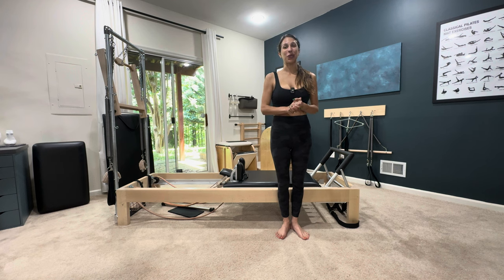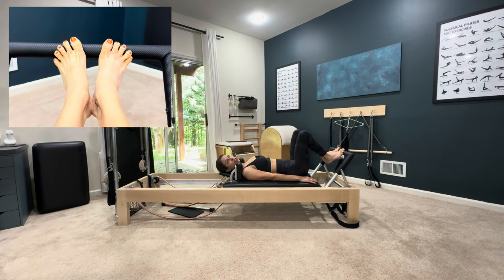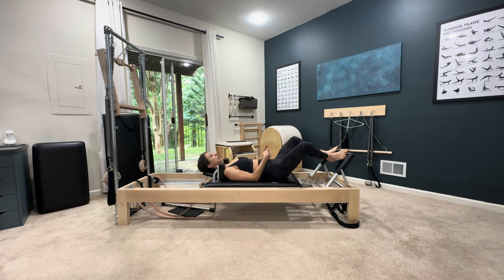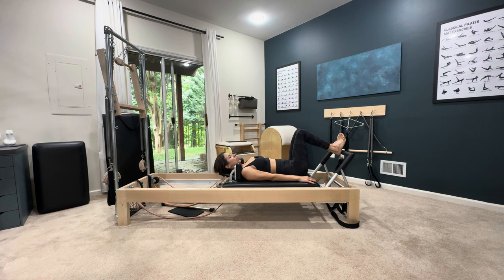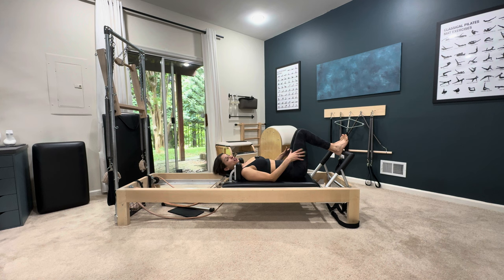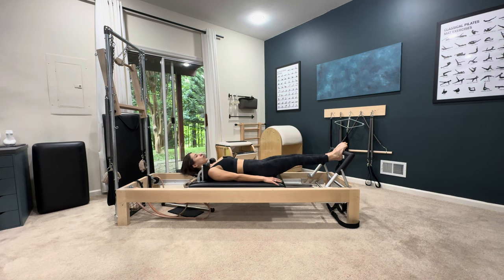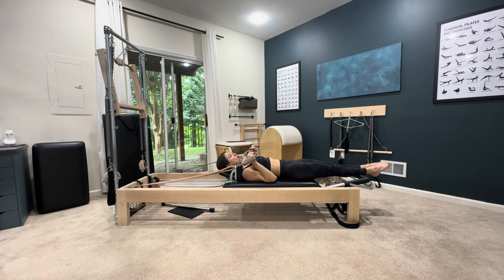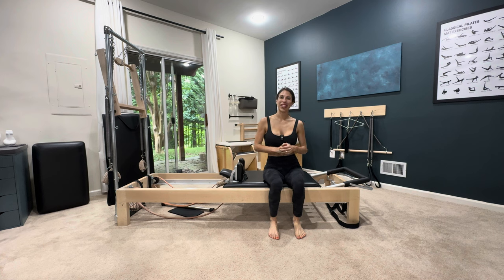Avoid These Common Mistakes in the Pilates Footwork Series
Are you making these common mistakes Joseph Pilates Footwork Series? This classical Reformer Pilates tutorial is perfect for anyone who would like to deepen their Pilates practice. Learn the correct foot positions for different postures (bow legs, knock knees), as well as some troubleshooting tips to help you or your clients experience a greater challenge than ever before in this Pilates tutorial.

If you're a Pilates teacher you will benefit from these valuable tips to improve your teaching skills and help your clients achieve their fitness goals. These tips are a round up from years of classical Pilates continuing education. Perfect for Pilates teacher training!

0:00 Intro
0:12 How Many Springs to Use
0:36 How to Properly Mount the Reformer
2:26  Toes Including Positions for Different Postures
6:26 Arches
8:15 Heels
10:25 Trouble Shooting Tips to Work More Muscles
11:52 Footwork Series Flow
14:28 Proper Transition to The Hundred
16:35 Everything Together Demo